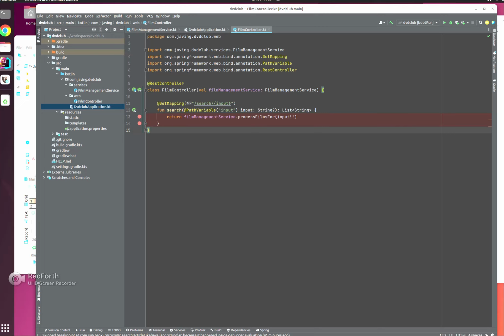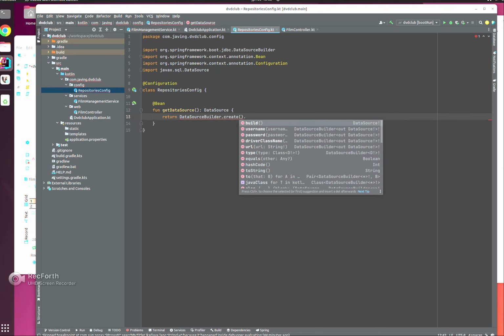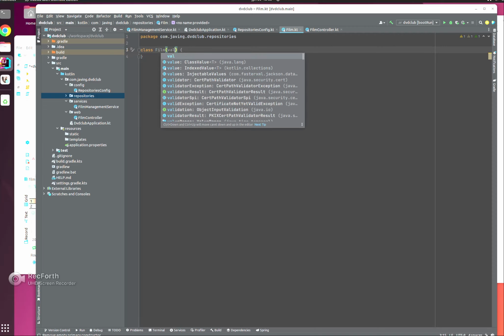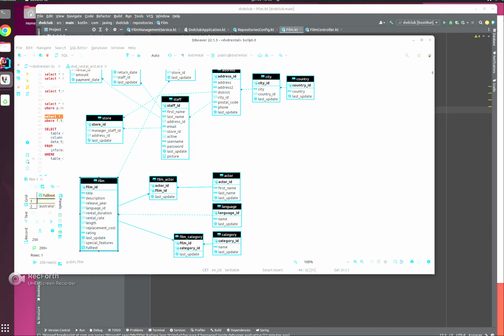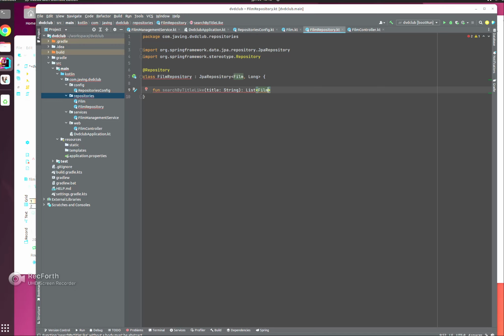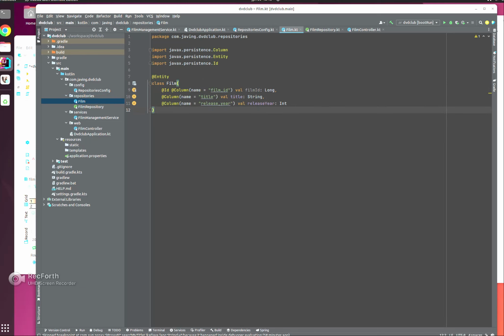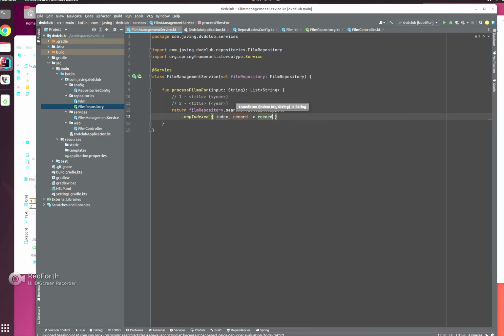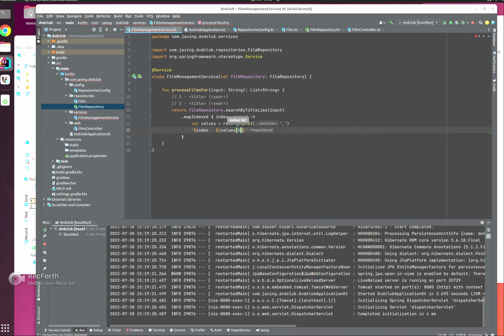Connecting Kotlin Microservice to Posgresql Database using Spring JPA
Additional notes

To init the container:
docker run --name POSTGRES_CONTAINER -e POSTGRES_USER=username -e POSTGRES_PASSWORD=password -p 5432:5432 -v /data:/var/lib/postgresql/data -d postgres

To go into the container:
docker exec -it POSTGRES_CONTAINER psql -U username -W postgres

To load data into the container:
docker exec -it POSTGRES_CONTAINER pg_restore -U username -d dvdrental dvdrental.tar